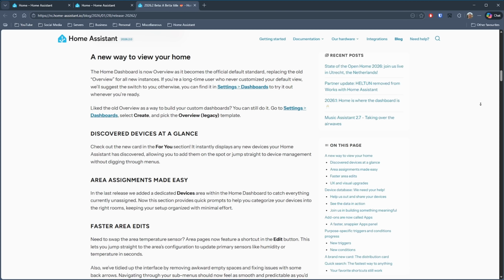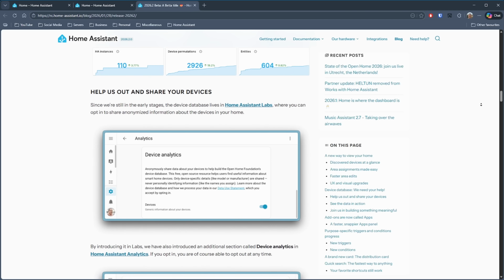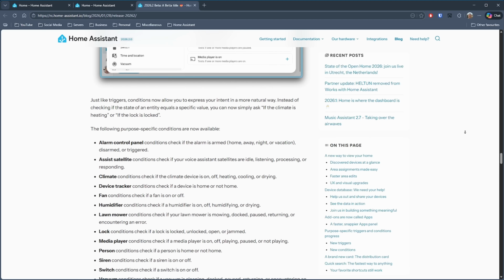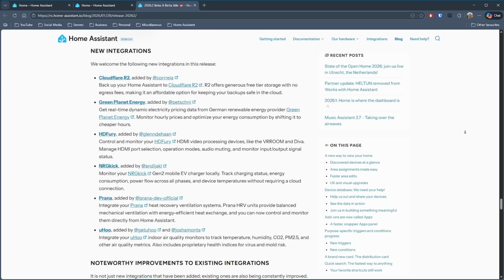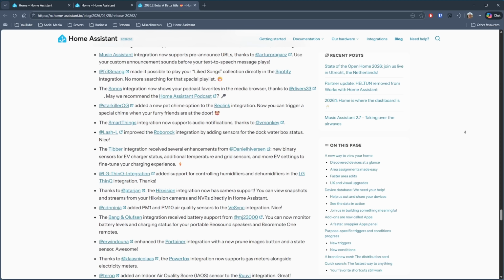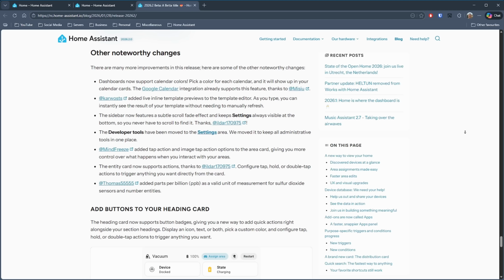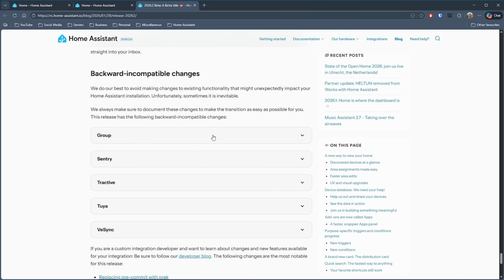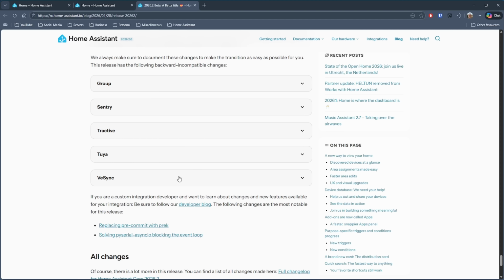Home Assistant 2026.2 Brings Some Seriously Good Changes 👀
The February 2026 release of Home Assistant (2026.2) is almost here and I've been taking a look at the beta release to see what we can expect in this new release. We've got updates to dashboards, new triggers and new conditions as well, new dashboard cards, general system improvements and a nice selection of new integrations. We've also got a huge new open home smart device project underway that promises to be a massive benefit to everyone 🙌

In this video I'll walk you through the changes you can expect to see in the release as well highlighting the breaking changes you can expect so that you know exactly what to update before you upgrade to this release. 👍

👀 If you want to read the full list of changes and further details not covered in this video then click on this

ℹ️ Chapters
0:00 Welcome
0:34 February Release
1:20 New Features
5:49 Integrations
8:52 Notable Changes
10:42 Breaking Changes